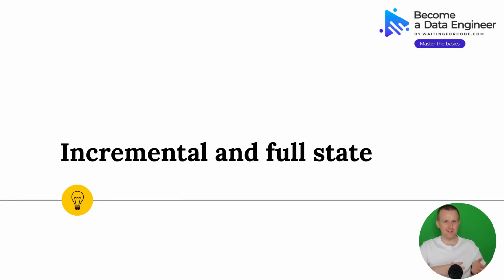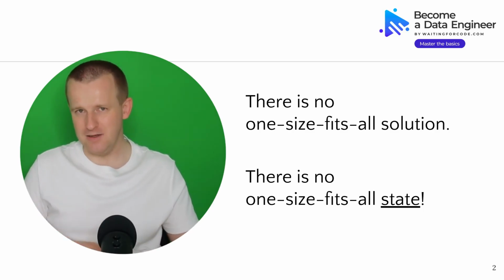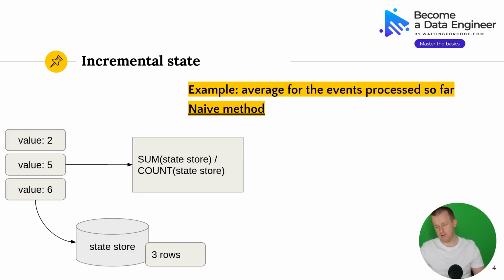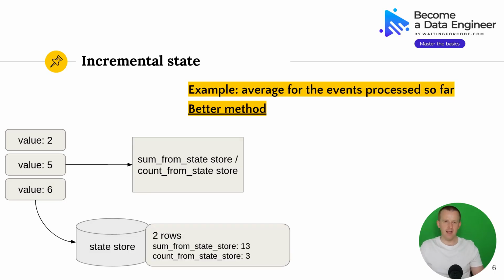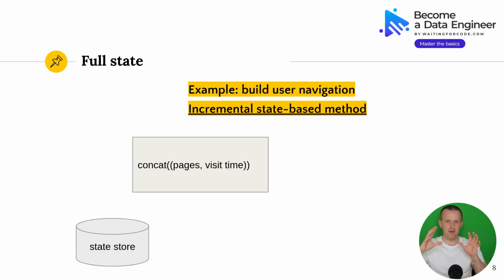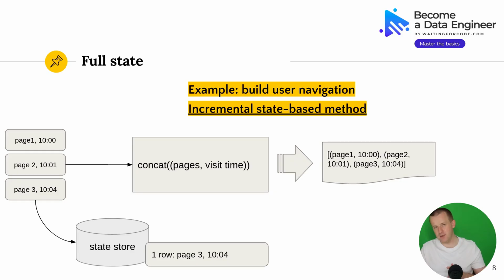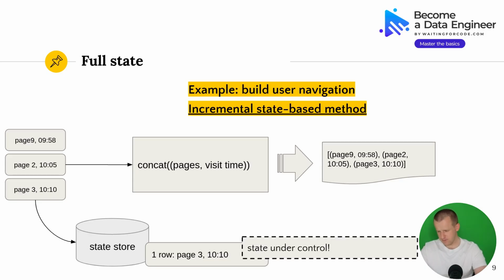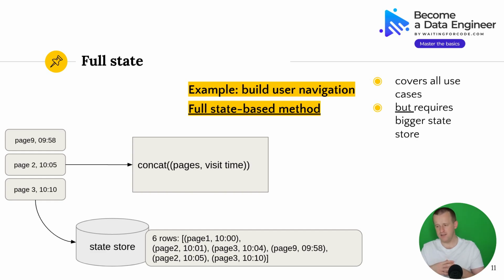MSP / M04 / 04 | State algorithms: incremental and full